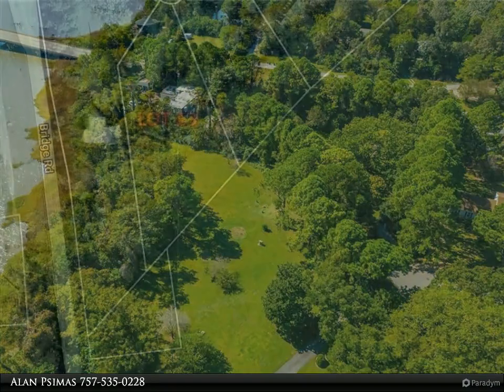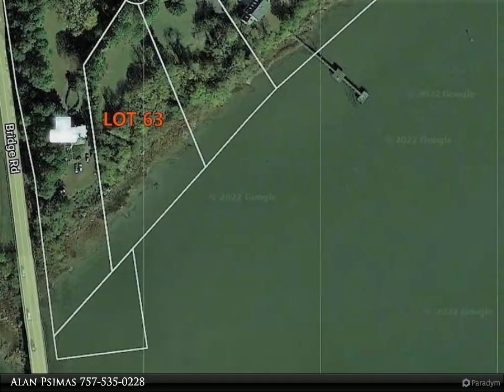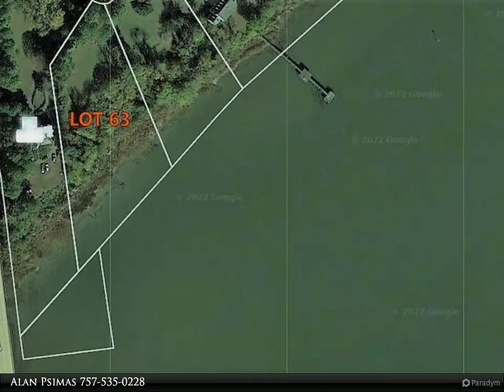Homes for Sale - Lot 63 Partridge PL, Suffolk, VA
This vacant waterfront lot has 312' of riverfront is located on a cul de sac in the Nansemond River in the Cedar Point Golf Course community. This A survey is available upon request. The estimated footprint of a new home could be 70' x 70' as per the attached survey. City and other governing boards approval would be required. Please do not walk on the property or enter without agent being present or having explicit permission by the agent.

Alan Psimas
Berkshire Hathaway HomeServices Towne Realty